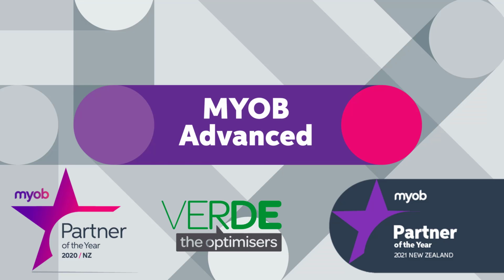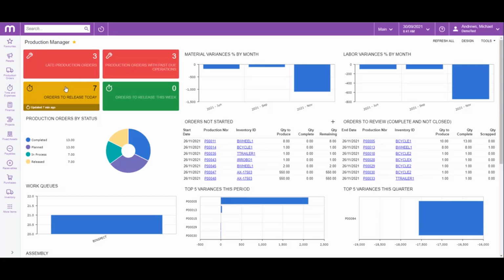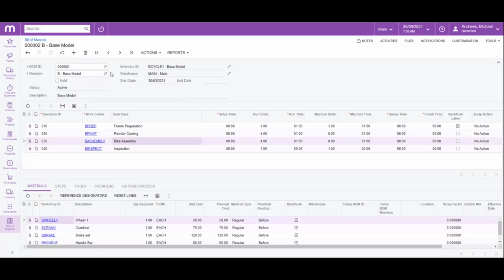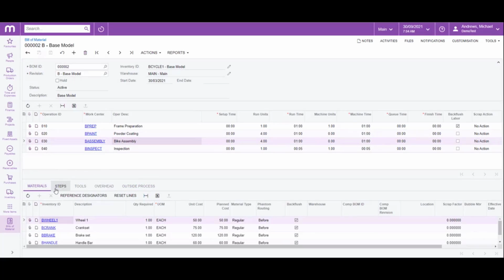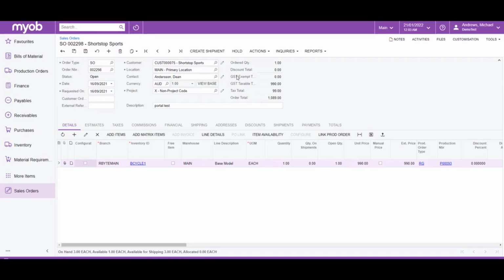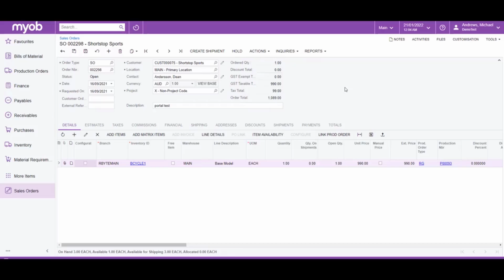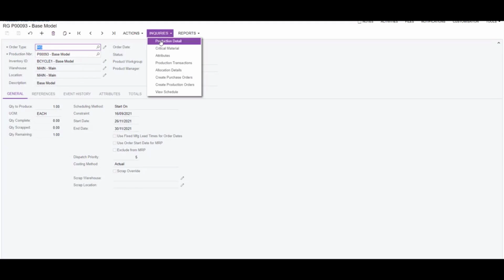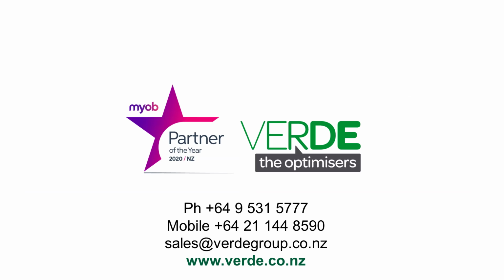MYOB Acumatica Manufacturing Edition Overview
Join us as we show you how an integrated cloud ERP system enables you to manage your entire manufacturing business within one platform.